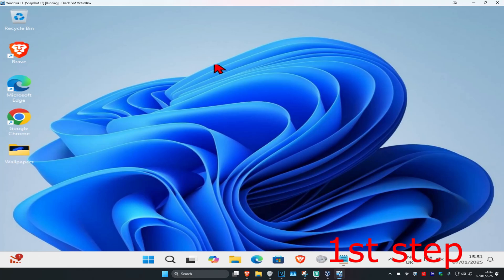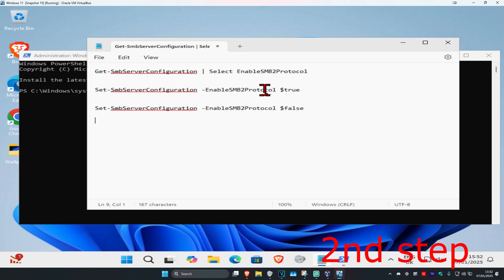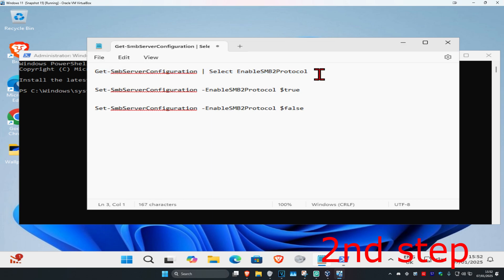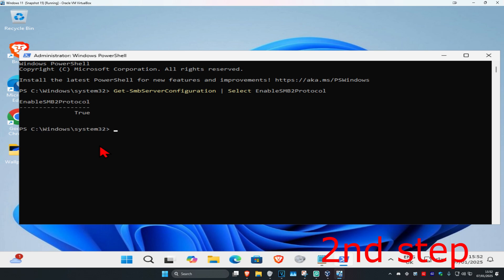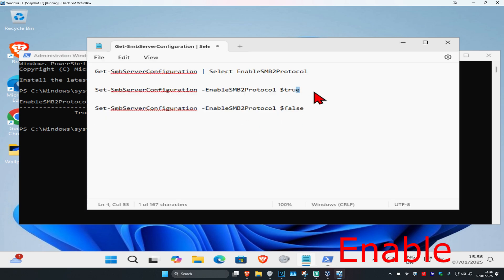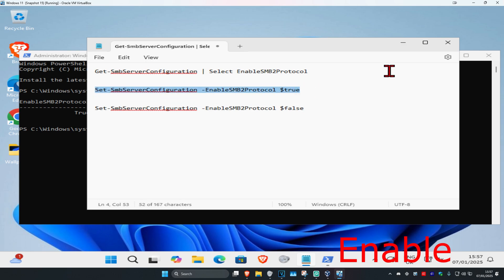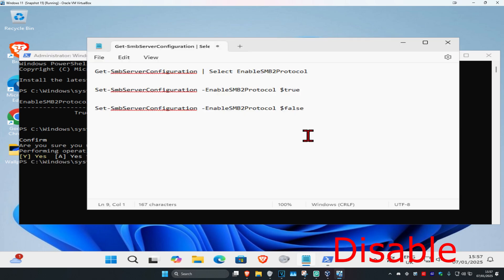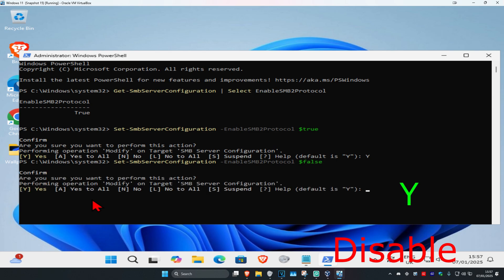How To Enable or Disable SMBv2 in Windows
In this tutorial, I'll show you how to enable or disable SMBv2 (Server Message Block Version 2) in Windows. Whether you're looking to improve network file sharing or address security concerns, this guide will help you configure SMBv2 on your system.

Commands Used:
Get-SmbServerConfiguration | Select EnableSMB2Protocol
Set-SmbServerConfiguration -EnableSMB2Protocol $true
Set-SmbServerConfiguration -EnableSMB2Protocol $false

If you want to enable or disable SMBv2 on your Windows 11/10 device then this guide will help you do so.

Issues addressed in this tutorial:
smb2 windows 11 enable
smbv2 windows 10
smb2 protocol windows 11 enable
smb2 or higher windows 10
smb2 or higher windows 11
smb2 error windows 10

Disabling or enabling SMBv2 for troubleshooting is straightforward, no matter your skill level.

SMB (Server Message Block) is a protocol used to share files, printers, and serial ports across a network. It also enables secure inter-process communication (IPC) between devices.